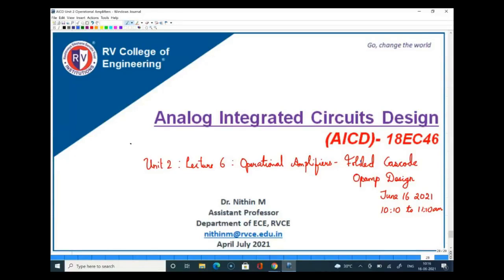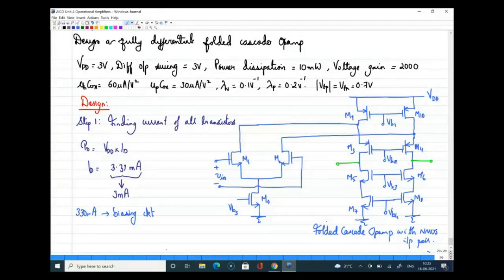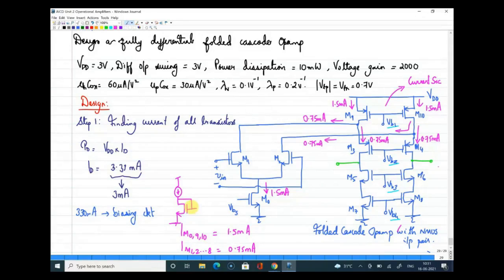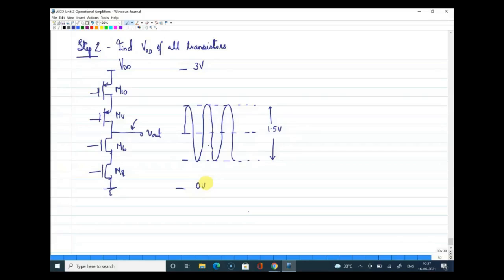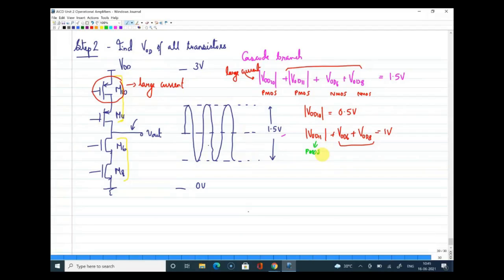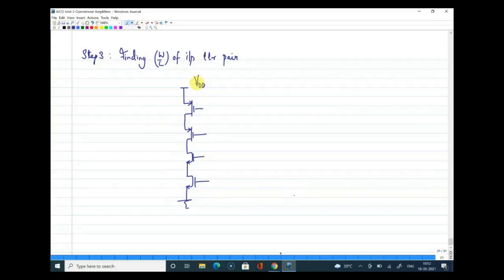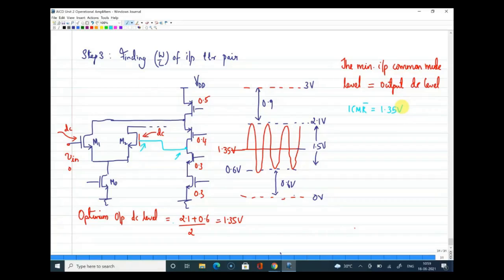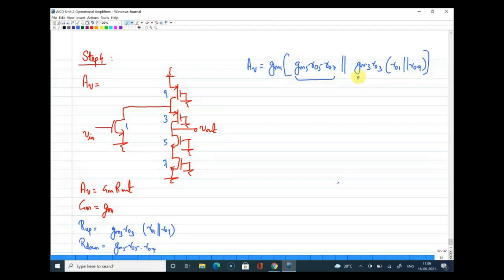Lecture 6 Folded Cascode Opamp Design | Unit 2 Operational Amplifiers